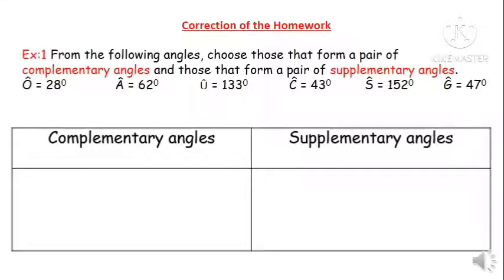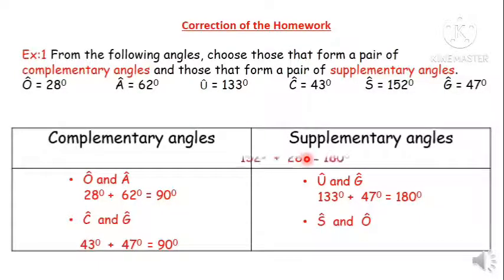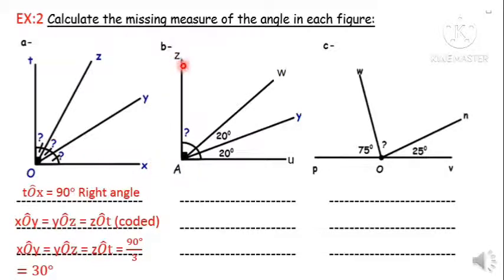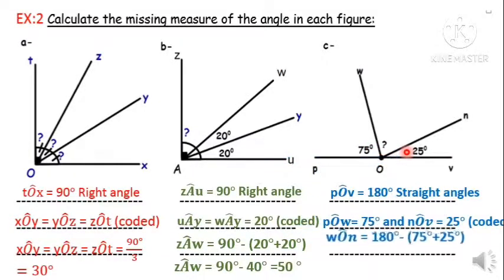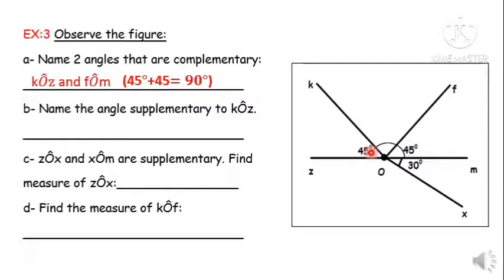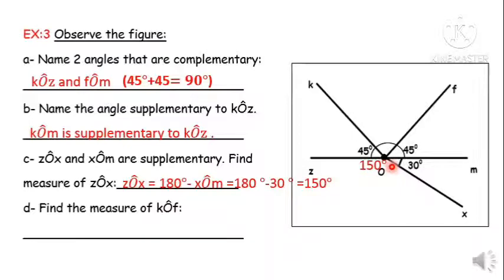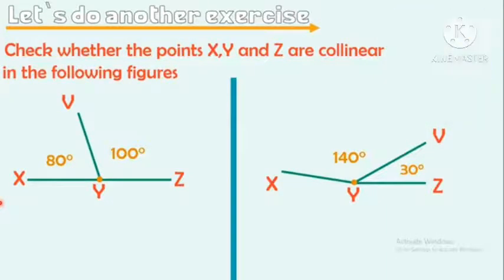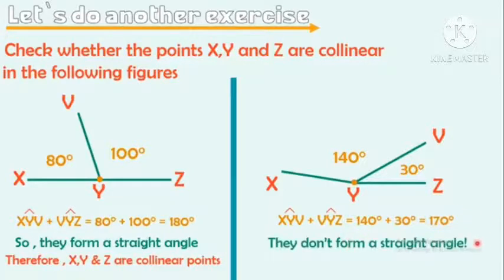Adjacent Angles - Vertically Opposite Angles - Session 8